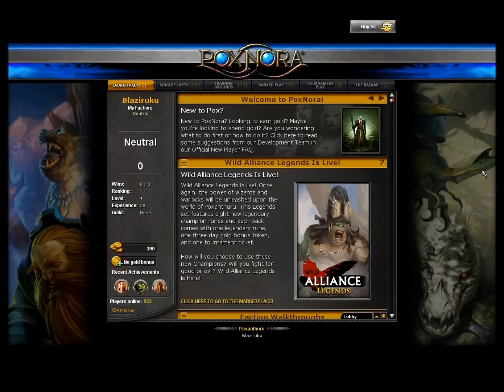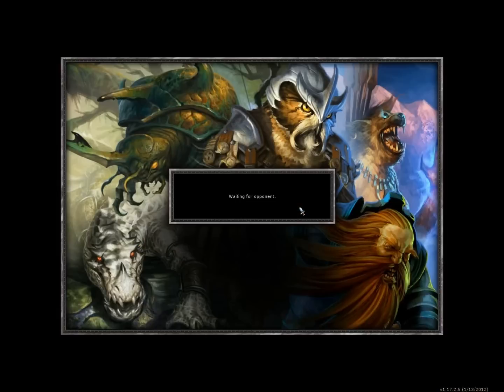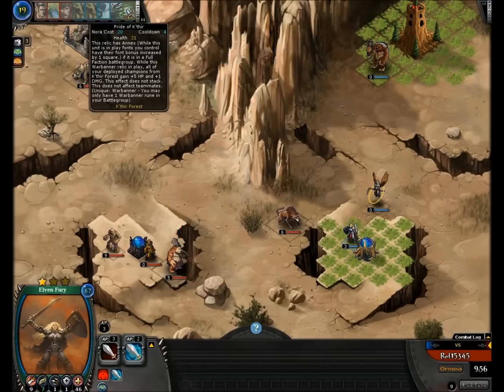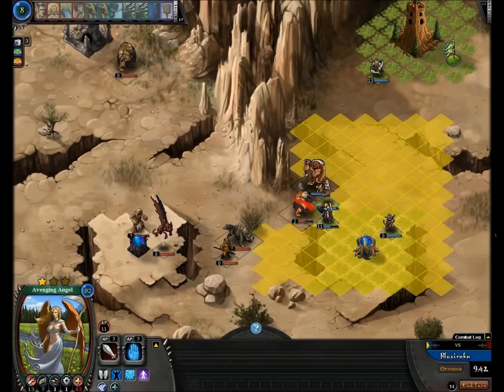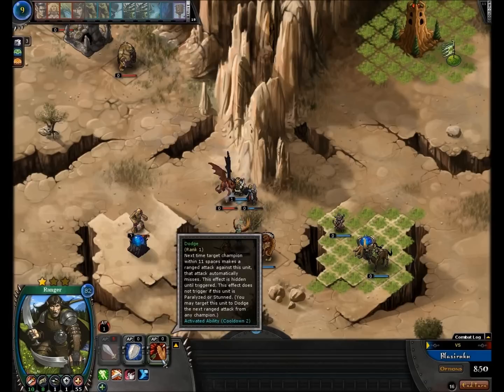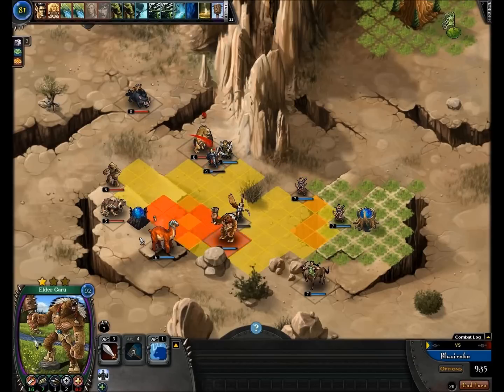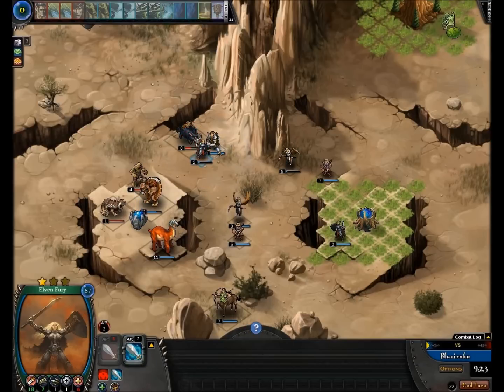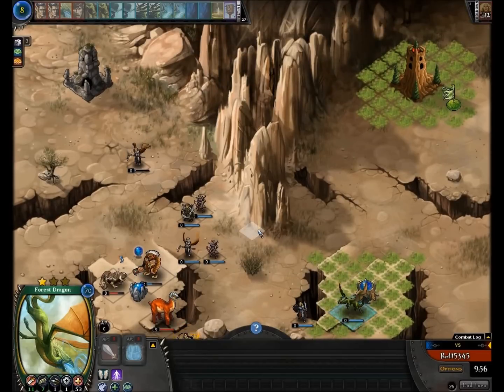Let's Play Poxnora: Beginner Wrath Battle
Here's a let's play of Poxnora, a strategy game by Sony Online Entertainment.